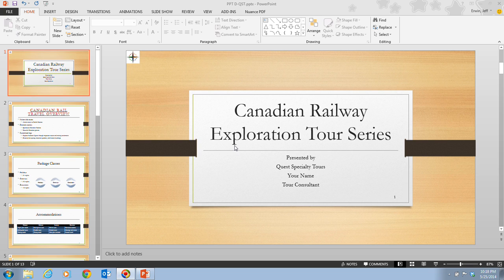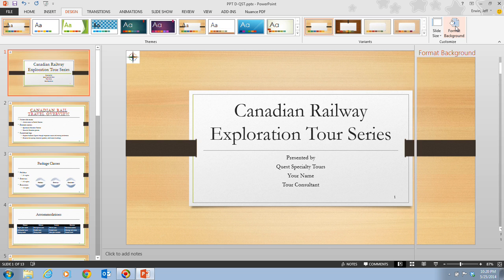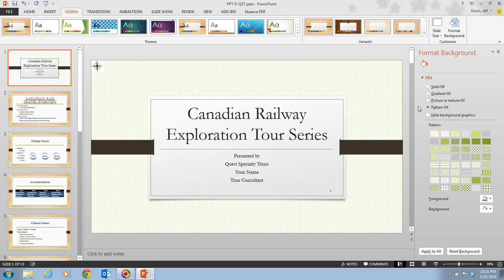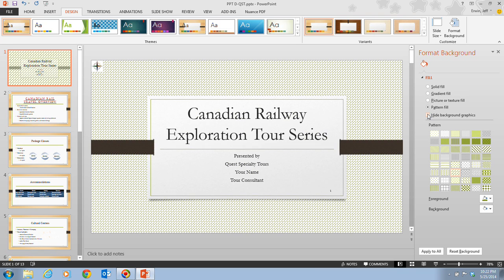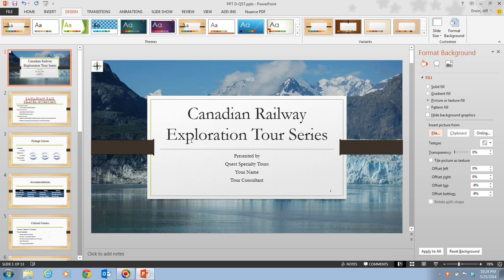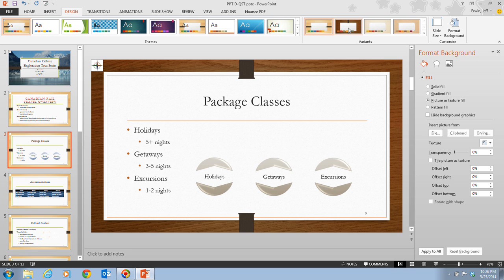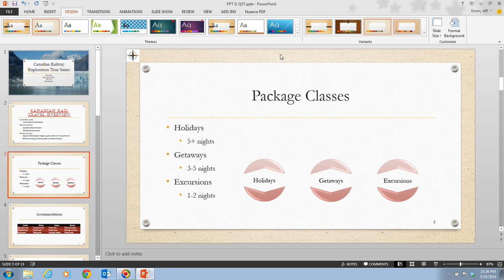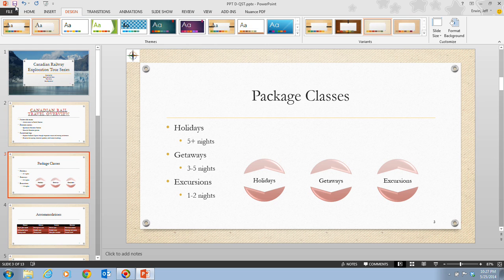PowerPoint 2013 Unit D Video 2 Customize the Background and Theme